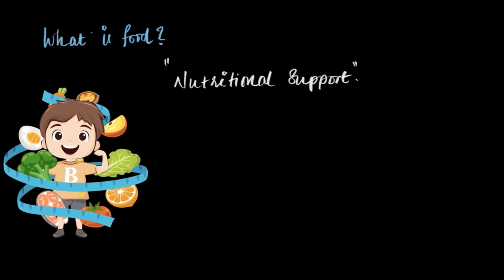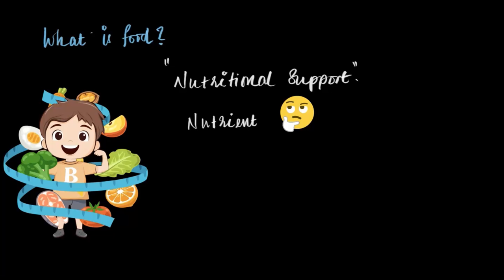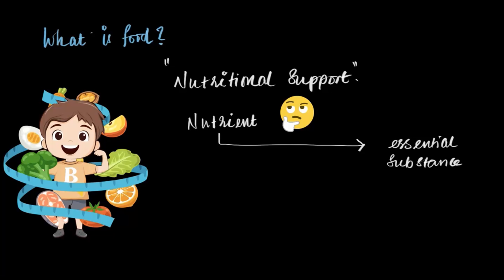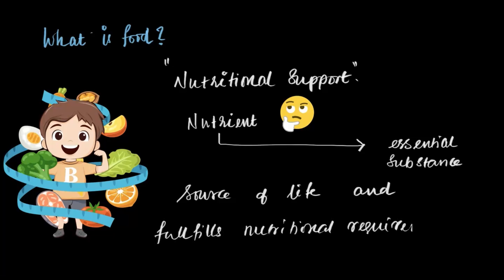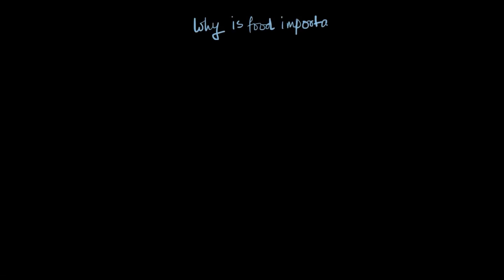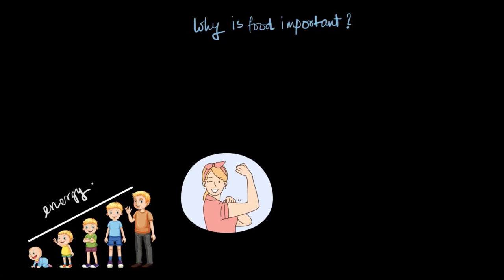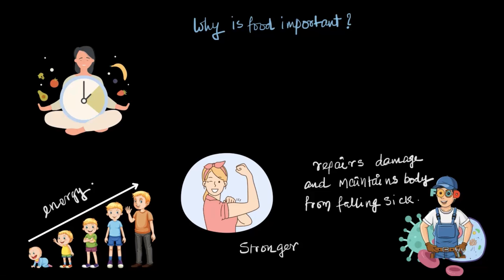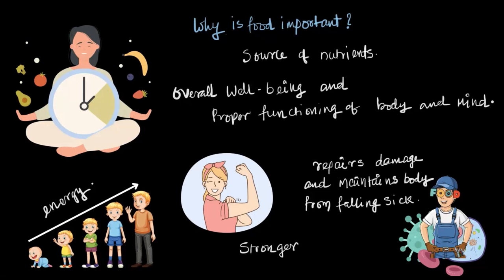What is food & why is food important | Middle School Science | Khan Academy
Introduction to sources of food.

Created by
Shankar R